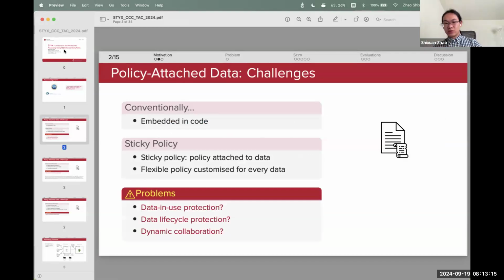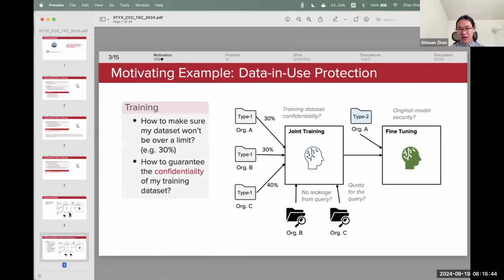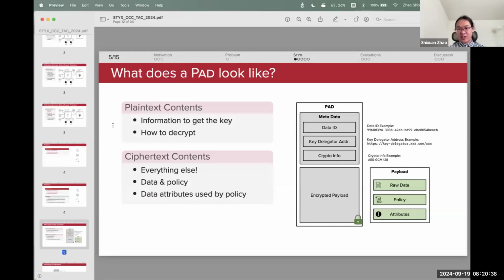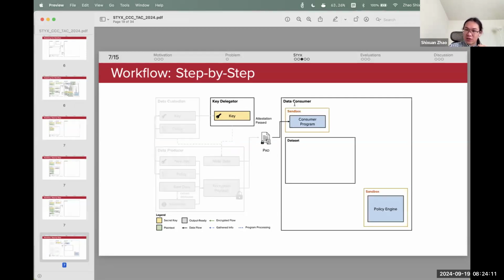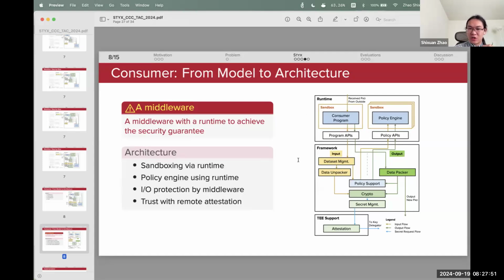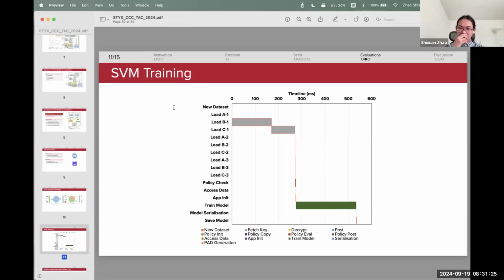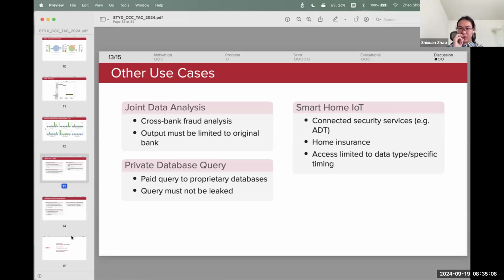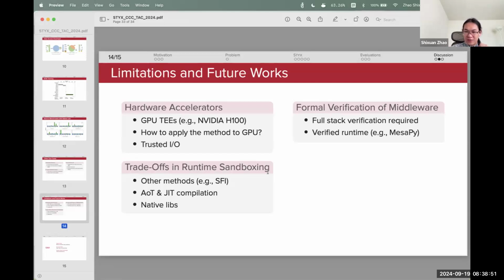Collaborative and Private Data Processing with TEE-enforced Sticky Policy- Tech Talk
Tech Talk by Zhiqiang Lin